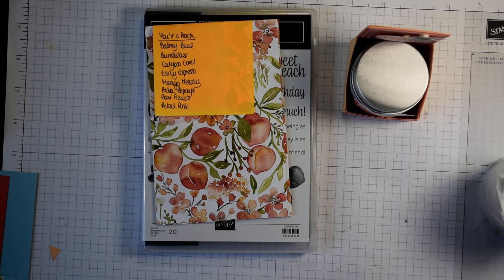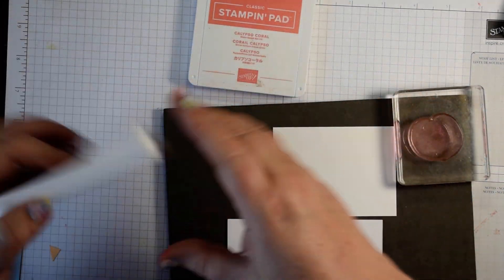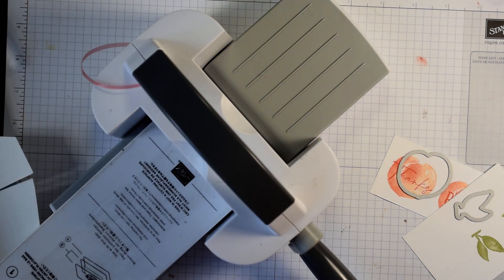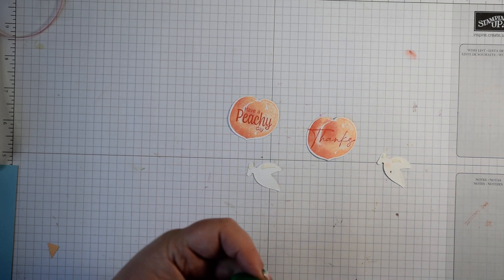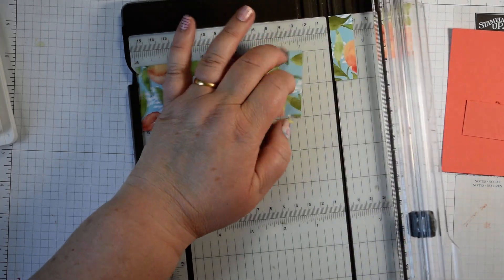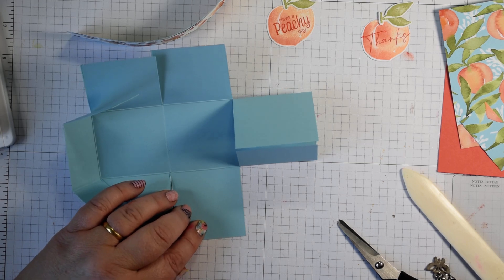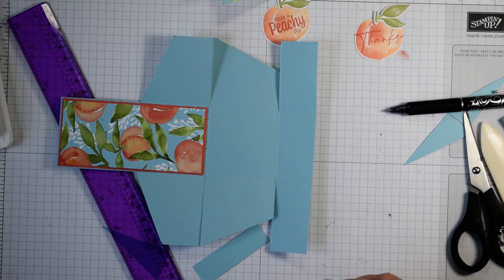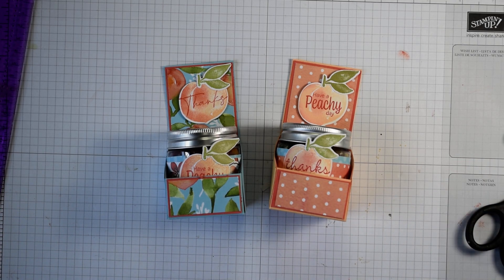How to make a Stampin' Up! Sweet as a Peach Mini Jam Jar Holder CRAFT HOW TO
• You're A Peach 12" X 12" (30.5 X 30.5 Cm) Designer Series Paper [155686] £10.75